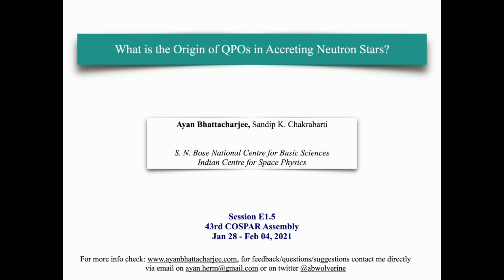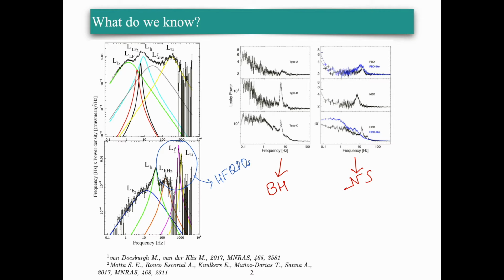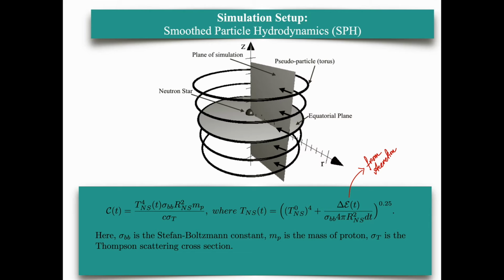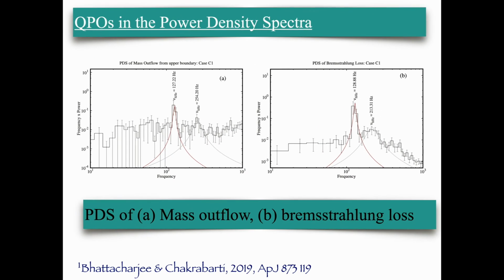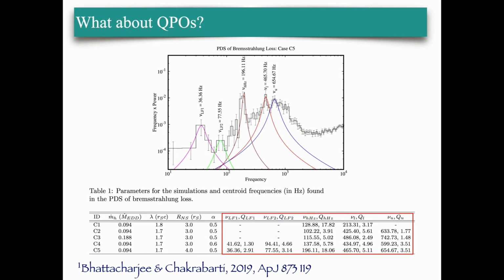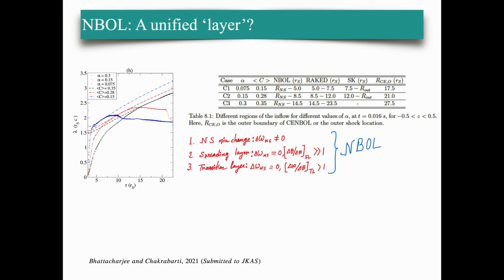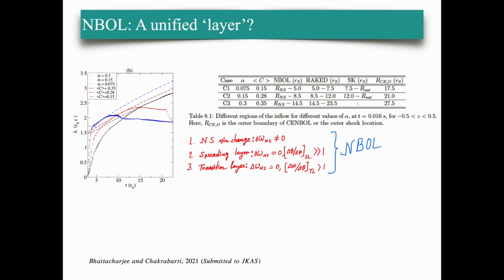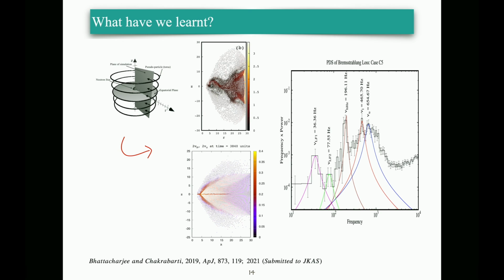COSPAR 2021: What is the Origin of QPOs in Accreting Neutron Stars?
Date of Presentation: Sunday, 31st Jan, 2021.
COSPAR ID: E 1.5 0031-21
Name of Presenter: Ayan Bhattacharjee
Type: Full Pre-Recorded Video
Please provide feedback and suggestions here, in Twitter (@abwolverine) or through email.